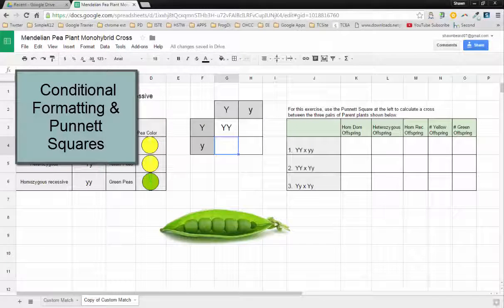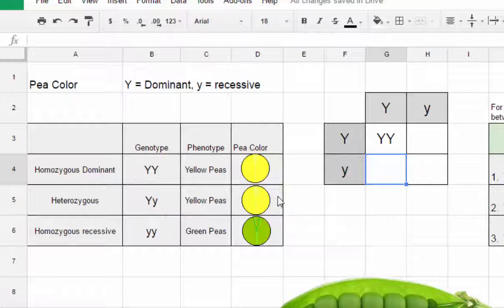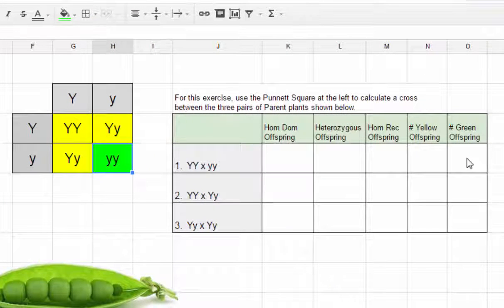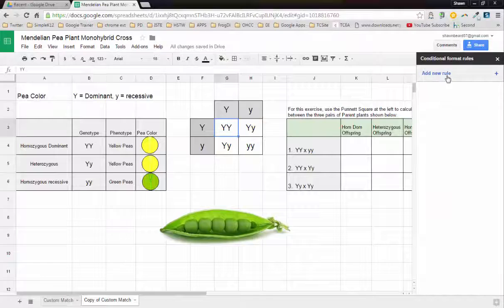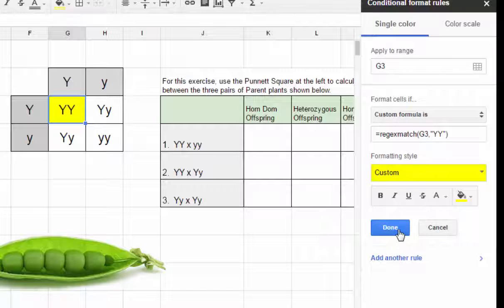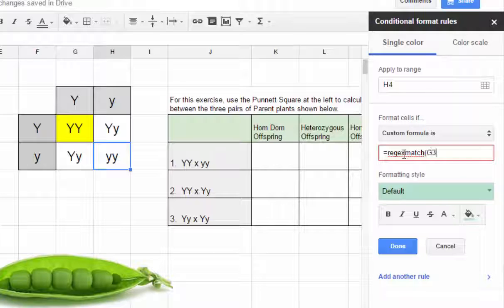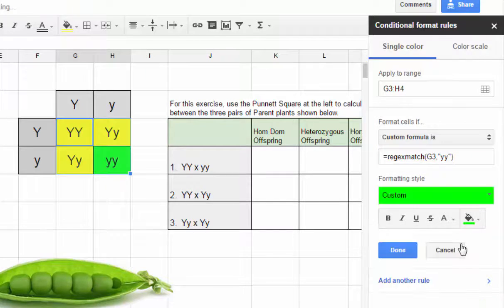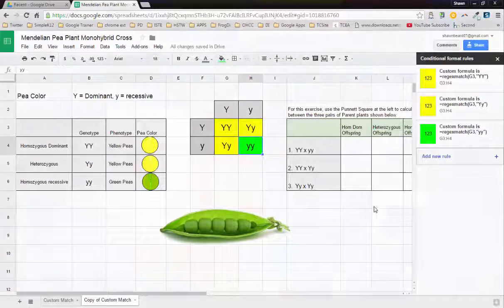Google Sheets & Punnett Squares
This tutorial explains how to use Conditional Formatting in Google Sheets to create an interactive Punnett Square activity for Biology.  Music -  It's Real Produced by Sparkol Music.